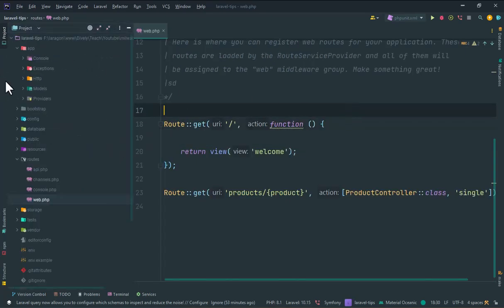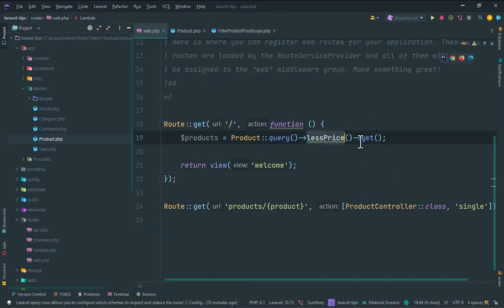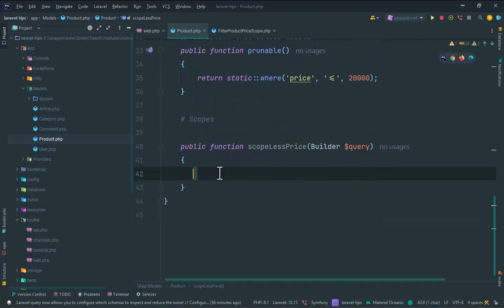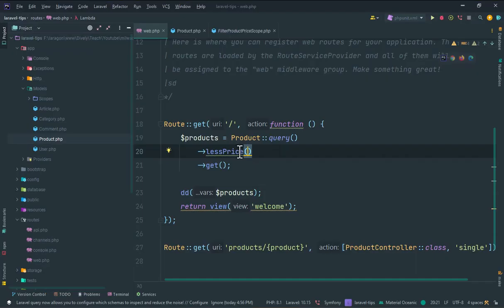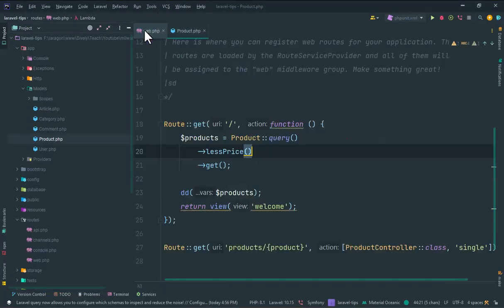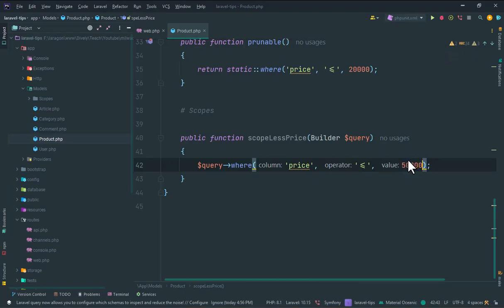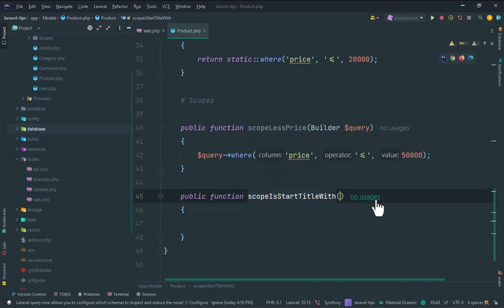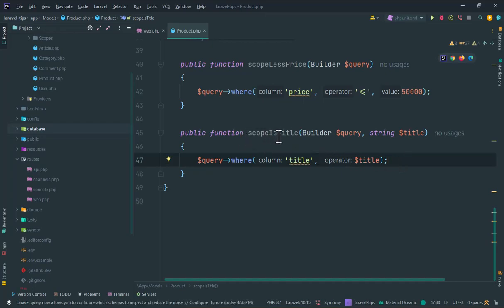Laravel Eloquent Tips - Local Scopes in Eloquent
Today we are going to see what is the Global Scopes in Eloquent

🔗 Social Media 🔗